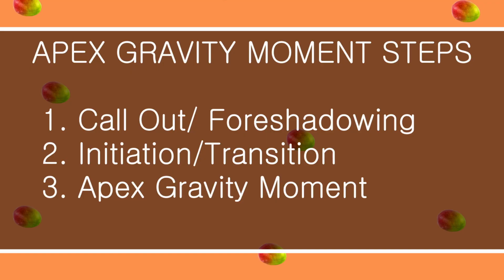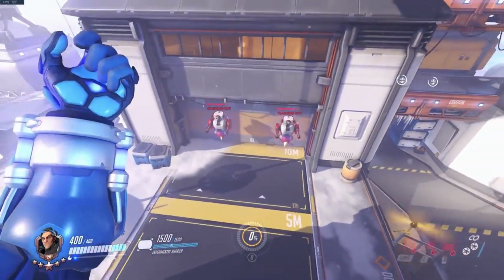Gravity Secret Sauce in Movies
The APEX GRAVITY MOMENT! My favorite movie making secret sauce!

Over the years I realized I had thing for zero gravity scenes. I decided to dig deeper to see what it is I like about them. I think I finally figured it out.

I hope I made the English narrator of the Studio Binder videos proud